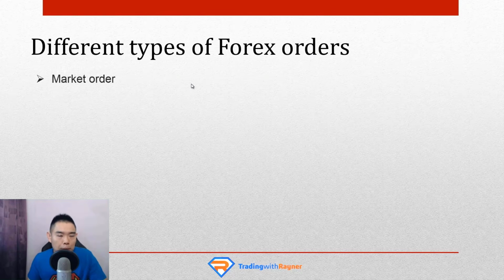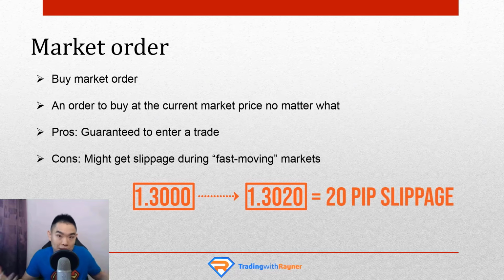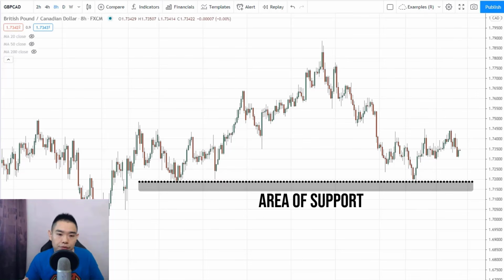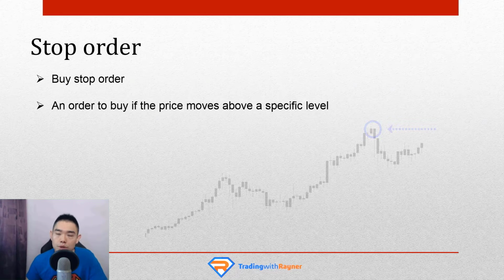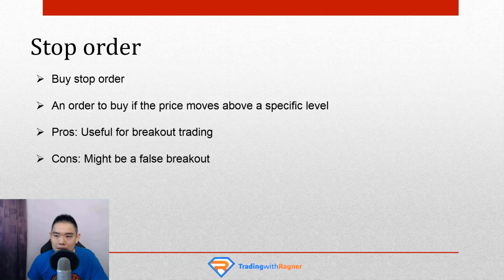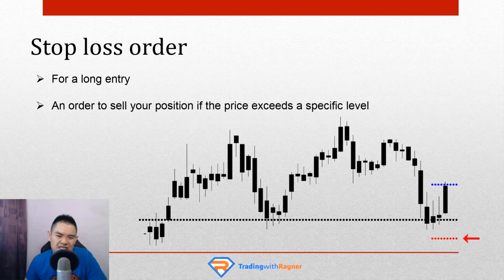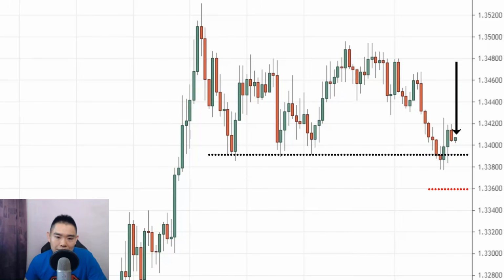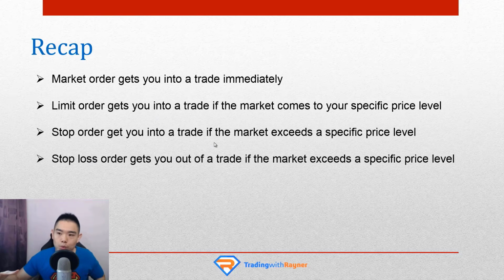Forex Market Order Types (Video 7 of 13)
In this video, you'll learn what are the different forex order types and how they work.

** PREMIUM TRADING GUIDES **